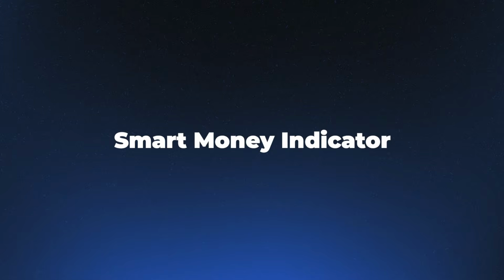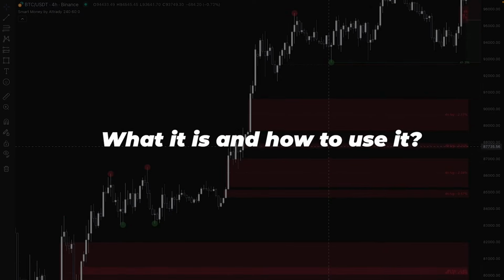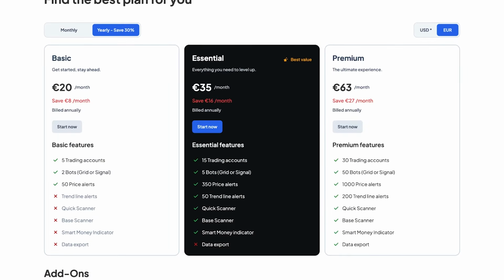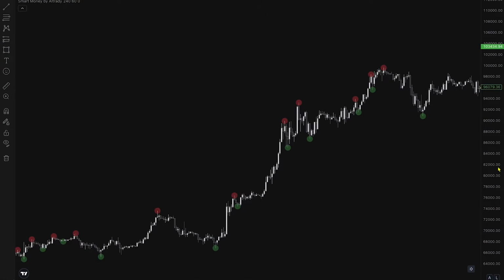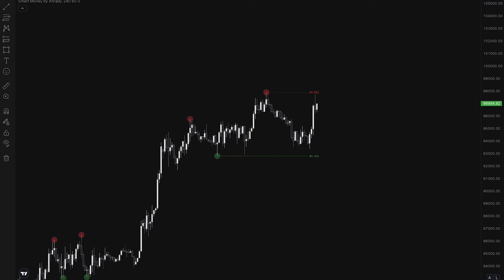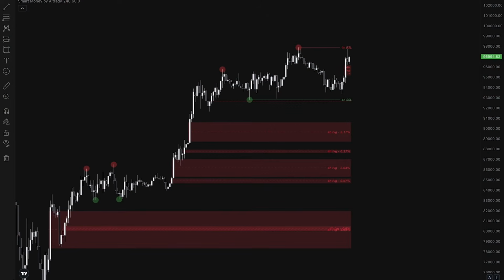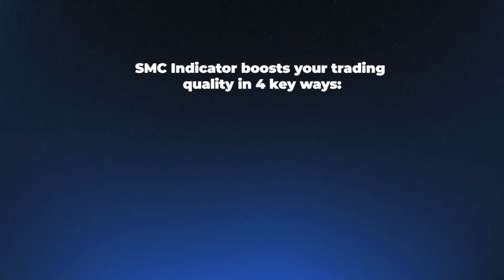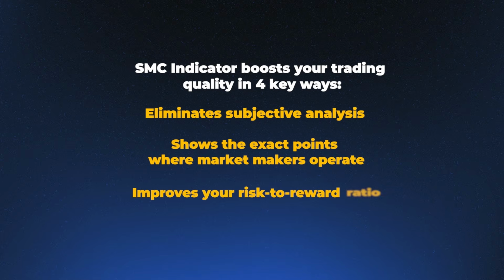The Only Indicator You Need to Beat the Crypto Market Full Tutorial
Are you still trading like retail… while institutions hunt liquidity? 👀

In this video, we break down the Smart Money Concept Indicator and show you how to read market structure, identify liquidity zones, spot fair value gaps, and use premium/discount areas like professional traders.

This is not theory. This is how market makers actually move price.
If you want tighter stop losses, better risk-reward ratios, and higher probability setups, this tool changes the game.

Stop chasing candles. Start trading with structure. 🚀

Watch until the end and comment if you want a step-by-step live strategy breakdown.

[00:00:00] – Smart Money Indicator Explained
Introduction to the tool and why it can transform your trading performance.
[00:00:26] – What Are Smart Money Concepts?
How institutions move price vs retail traders (liquidity, structure shifts, FVGs).
[00:00:52] – Exclusive Alrady Proprietary Indicator
What makes this in-house tool unique and where it's available.
[00:01:17] – Reading Market Structure Instantly
How swing highs & lows reveal trend direction at a glance.
[00:01:44] – Liquidity Zones: Where Price Really Goes
Buy-side and sell-side liquidity explained with stop-loss logic.
[00:02:16] – Fair Value Gaps & Premium/Discount Zones
How to time longs and shorts using imbalance + Fibonacci logic.
[00:02:44] – 4 Ways It Improves Your Trading Edge
Risk-reward boost, higher probability setups, less emotional trading.
[00:03:25] – Trade Like Institutions (Final Takeaway)
Why this tool reduces random trades and increases long-term profits.